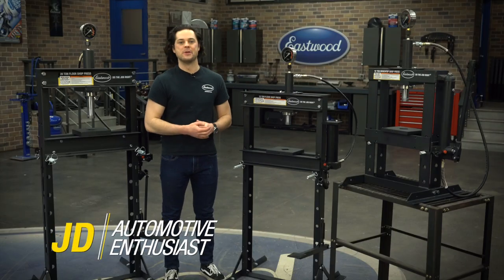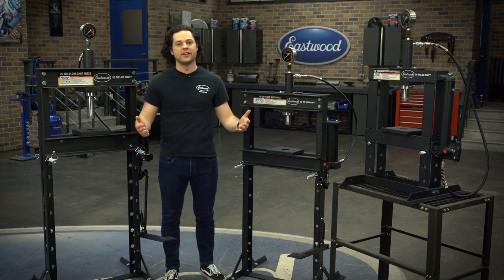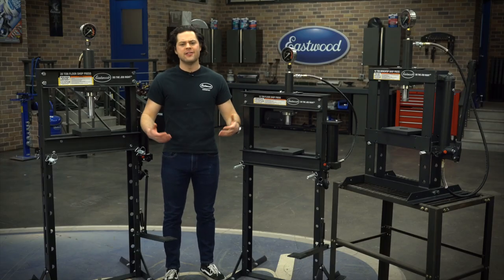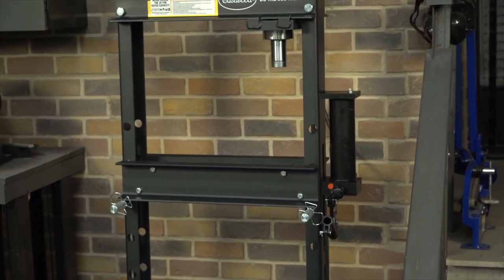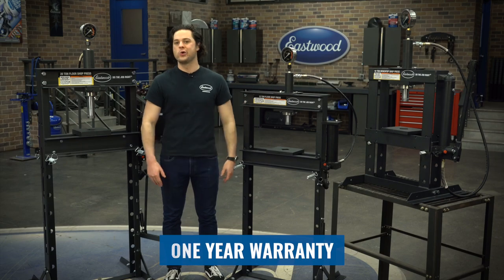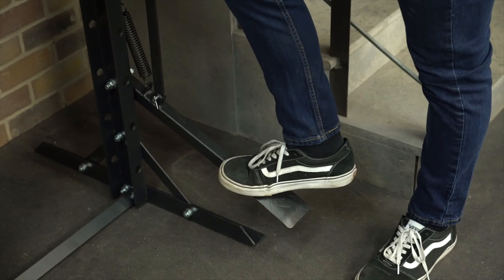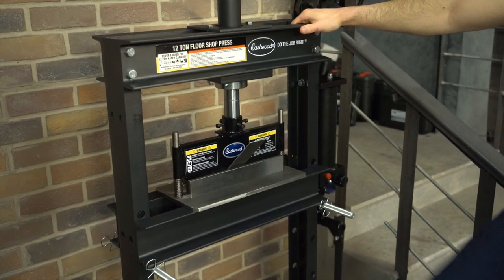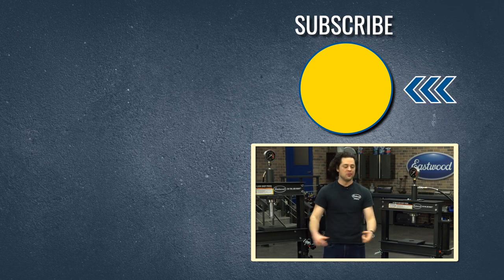Hydraulic Shop Press Options - EVERY SHOP Needs One! Eastwood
In this video JD goes over the 10 ton, 12 ton and 20 ton shop presses!

The Eastwood 20 Ton Hydraulic Bench Press is excellent for many mechanical procedures requiring a strong linear pressing force for disassembly or assembly operations.

High Quality Steel Construction
Pro Quality 20 Ton Hydraulic System
Meets ASME 2014 Standards
Floor Standing Model that can be used for many medium and heavy duty applications
This Bench Press has a generous 7-1/4” Ram Stroke and adjustable 2.3 to 40” vertical working range can easily accommodate many ball joint, u-joint, bearing, bushing and gear pressing projects. The convenient Foot Pedal feature provides a choice of hands-free, foot actuated operation or the standard, hand operation pump function.

This Eastwood 20 Ton Shop Press ships in two boxes. Both boxes will be shown in your shopping cart and are needed to assemble a complete press.

Warranty

1 Year Warranty
Specifications

Hydraulic Pump Capacity: 20 Tons (40,000 lbs.), [18,144 kg] maximum
Hydraulic Ram Stroke: 7.25" [185 mm]
Vertical Working Range: 2.3 to 40" [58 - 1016mm]
Arbor Depth: 4" [101 mm]
Arbor Width: 21.25" (540mm)
Force Gauge units: 0-30 U.S. Tons, 0-28 Metric Tons
Ram Size: 48mm
Workpiece Plate Construction: 30mm Steel, Black Powdercoat
Frame Construction: 5mm Welded Steel, Black Powdercoat
Workpiece Support Pins Construction: 18mm Steel, Zinc Plated
Hydraulic Pump: Includes Foot Pedal and Handle